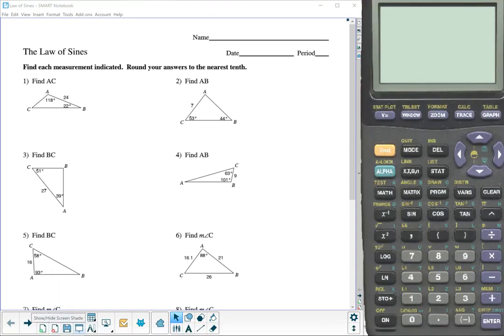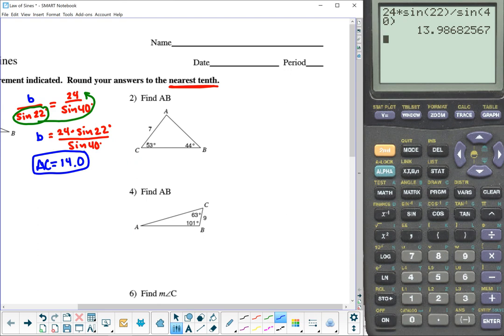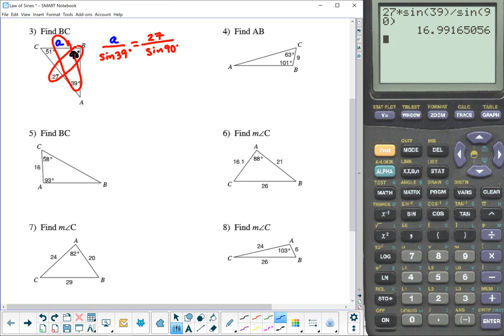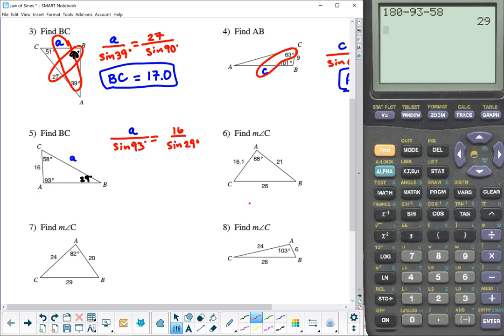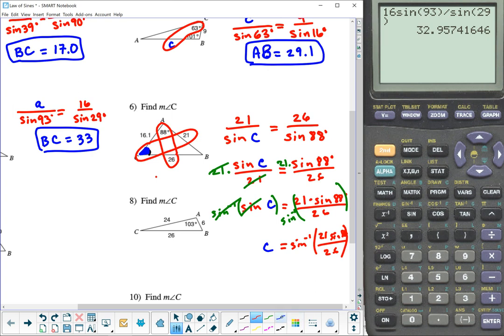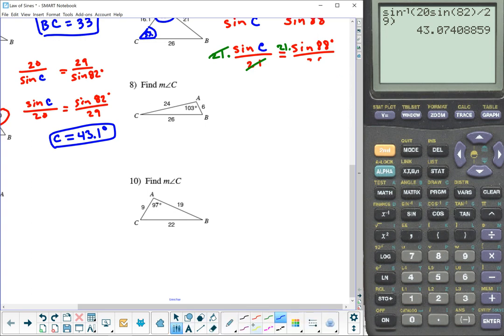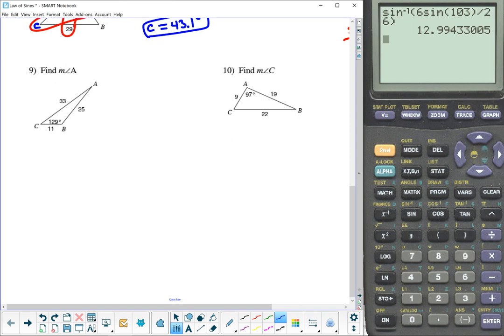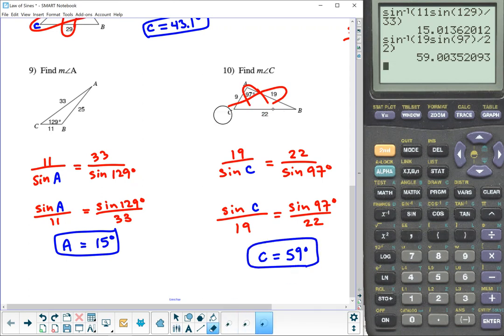The Law of Sines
Pre-Calculus Homework
-Solving for missing pieces of the triangle using the Law of Sines